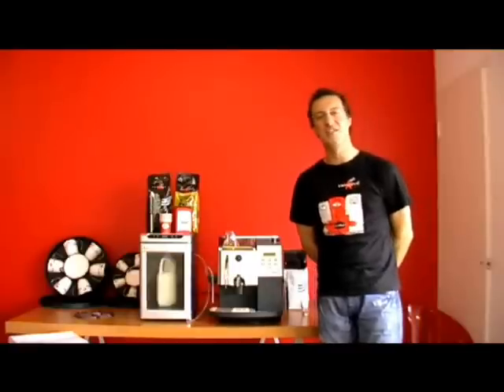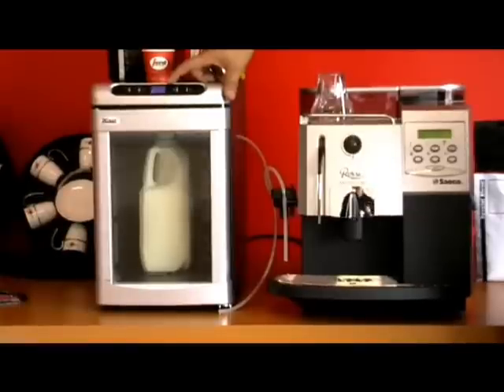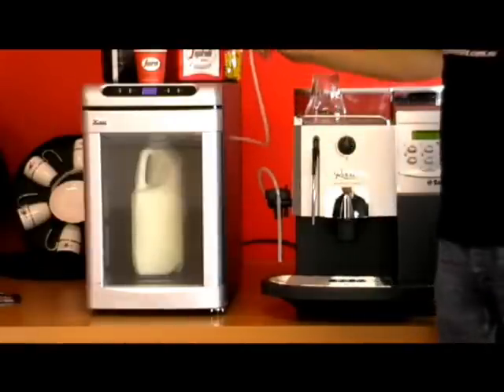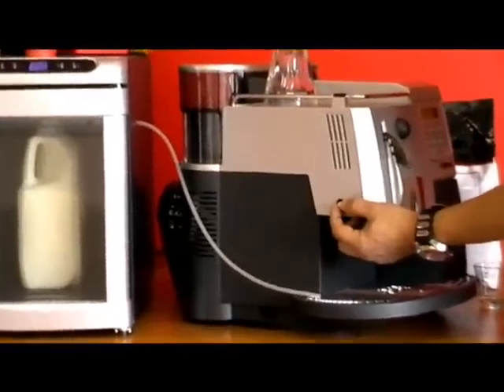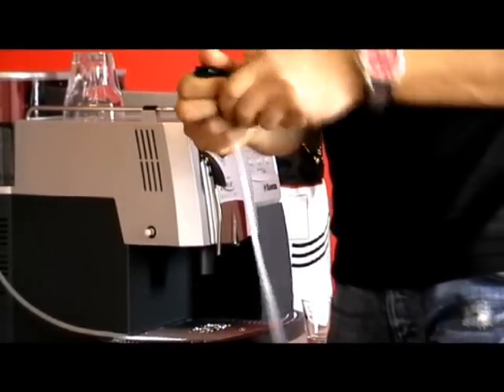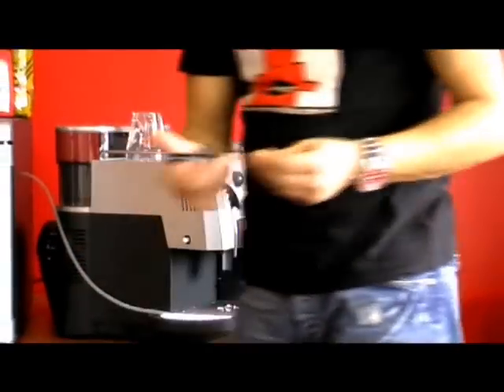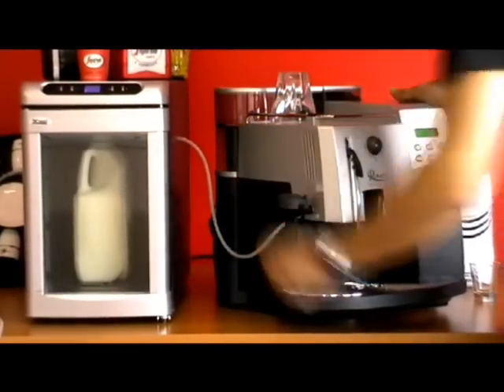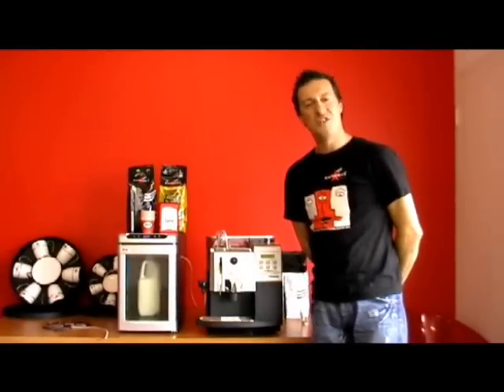Connect Cooler to Royal Cappuccino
This video shows how to connect the Saeco Royal Cappuccino Automatic Coffee machine to the 2cool milk cooler.